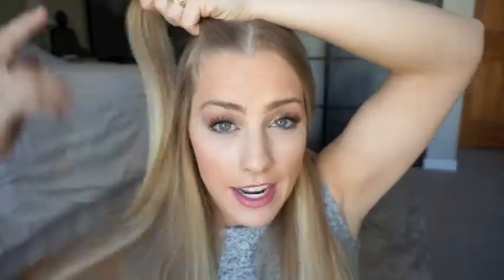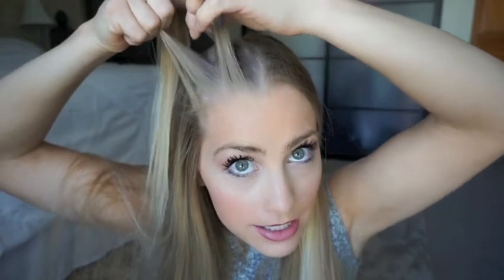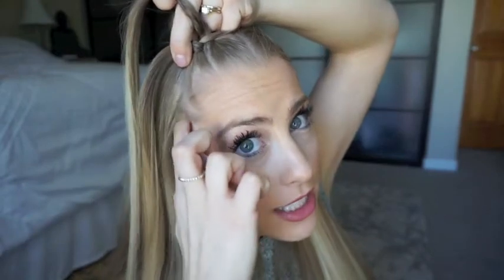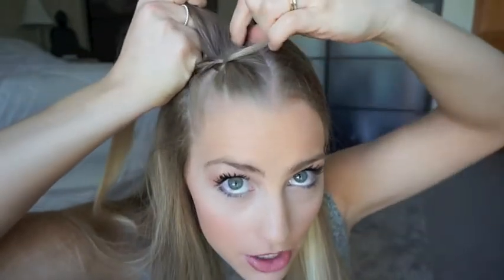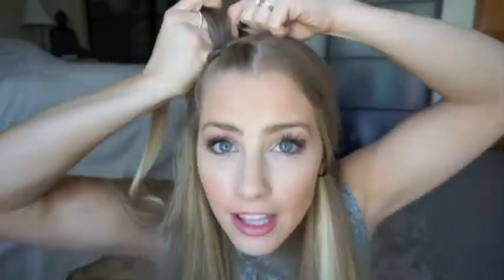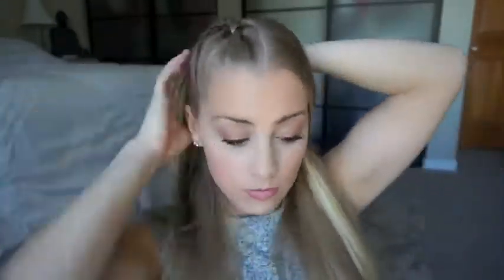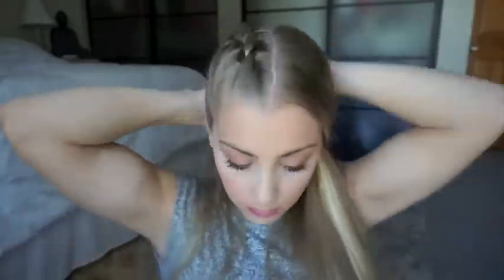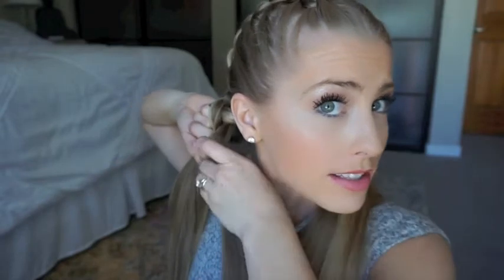BRAIDS BRAIDS BRAIDS!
How I braid my hair :)